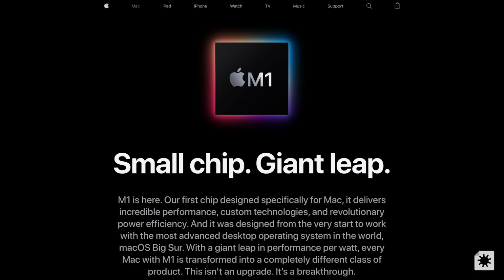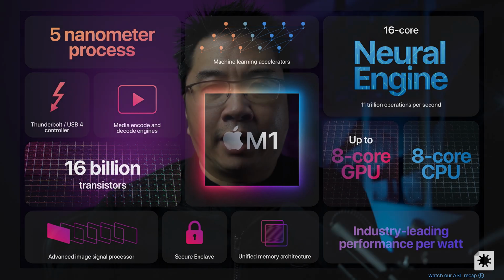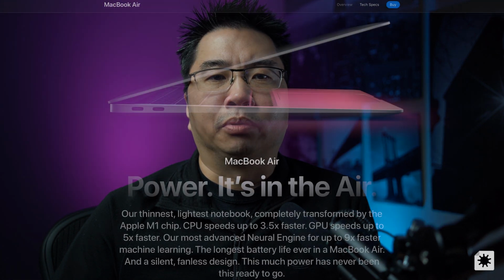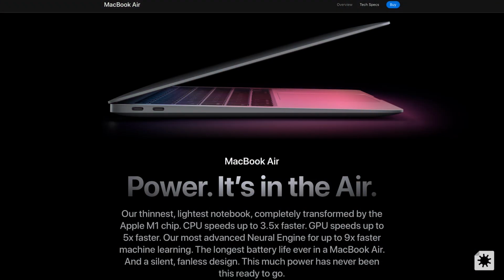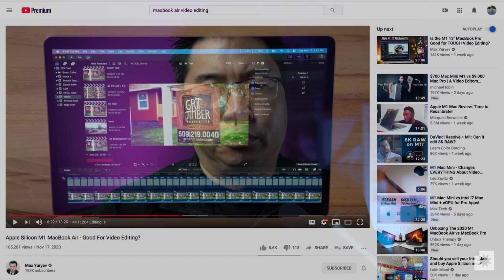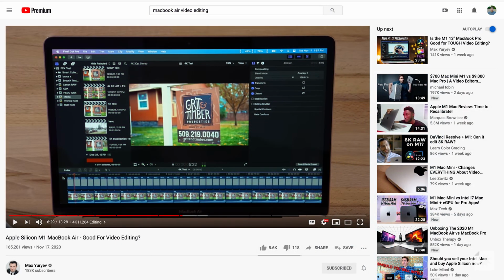Apple's new exciting 2020 M1 Macs!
Find out why the latest Macs featuring Apple's new M1 silicon are so exciting for marketing content creators - especially those who make videos.